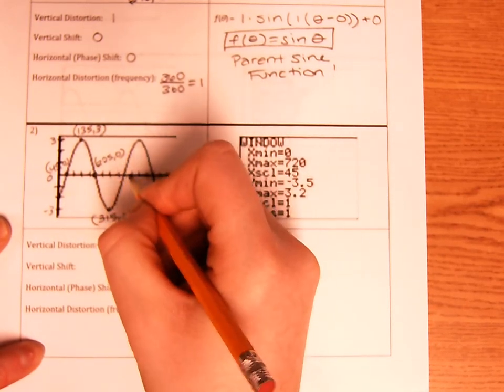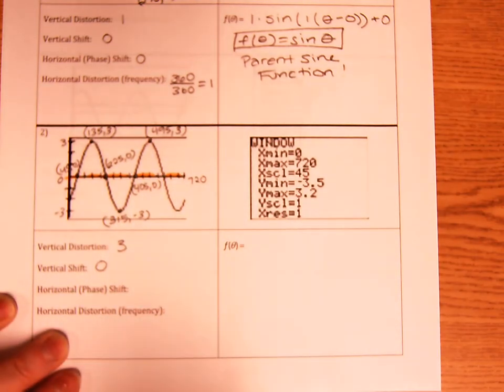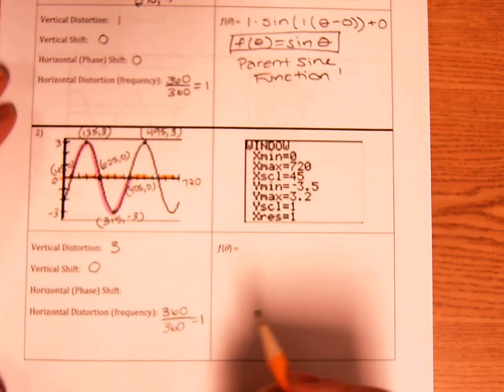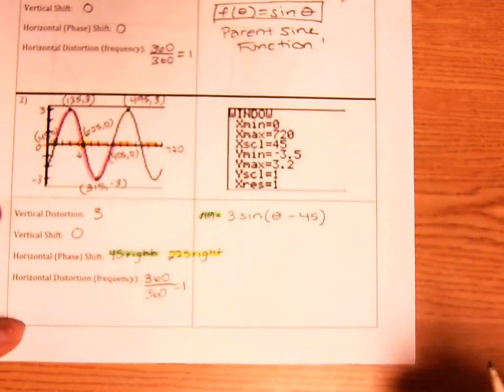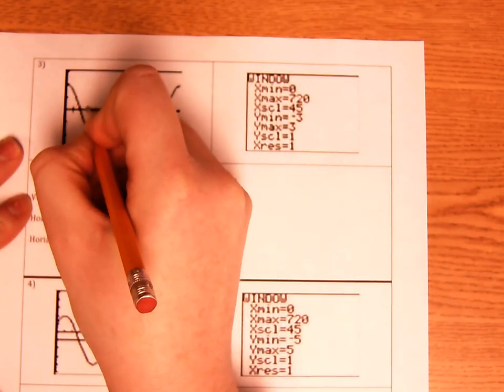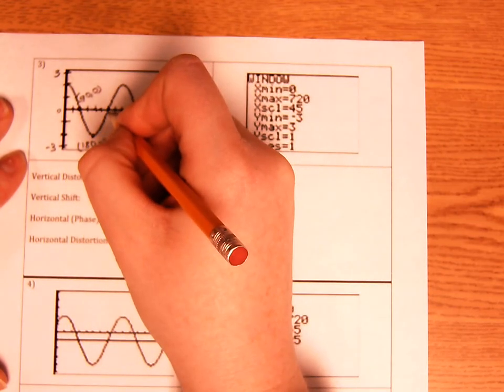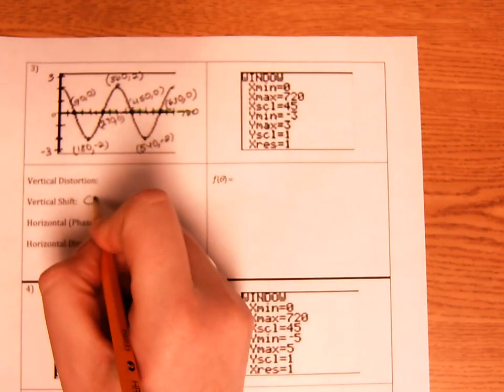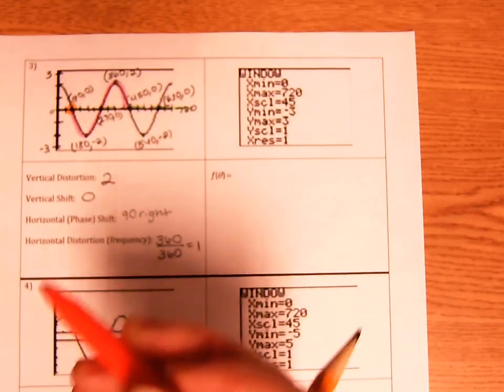2) Thursday Homework Video: Writing Trig Functions